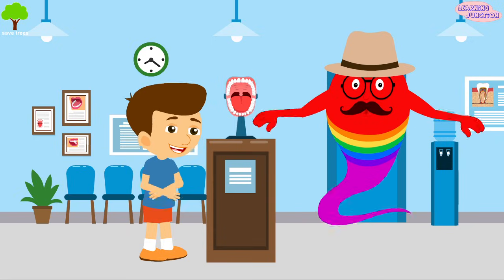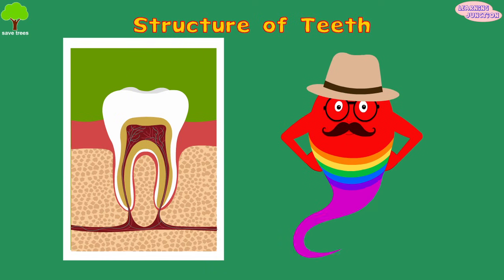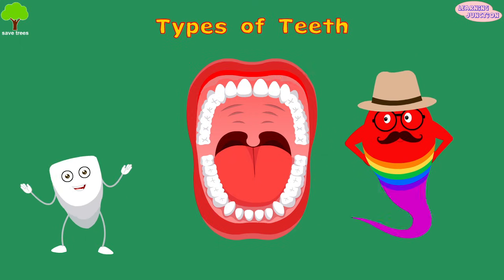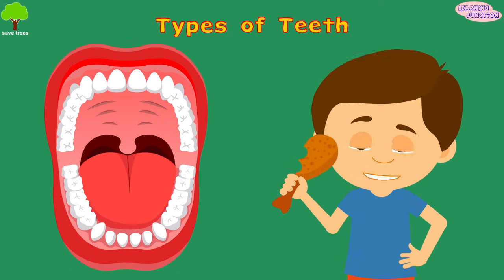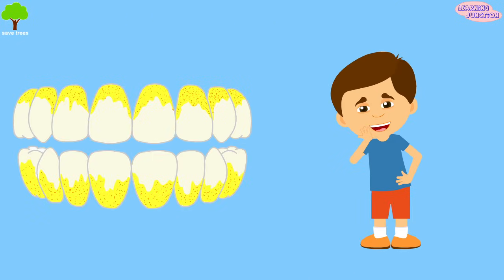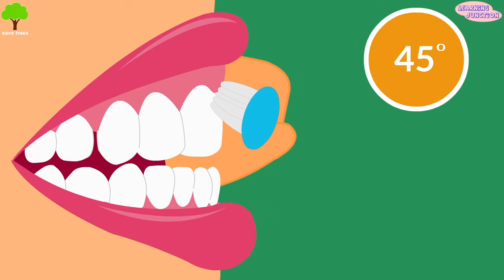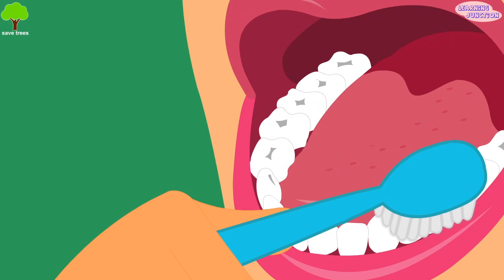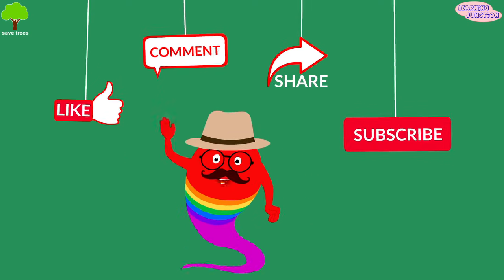Teeth structure and function | How to Brush | Types of Teeth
Let's Learn more about teeth with this video.